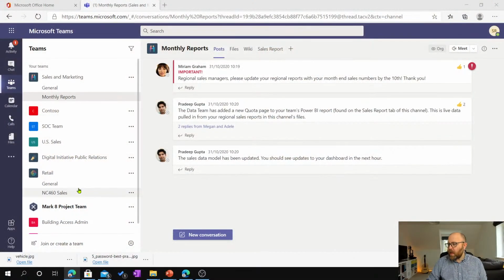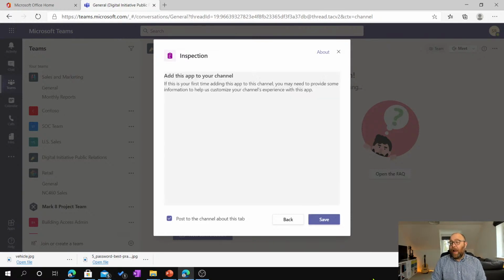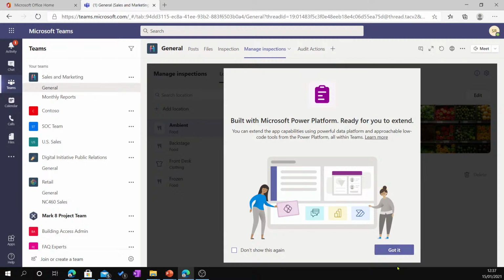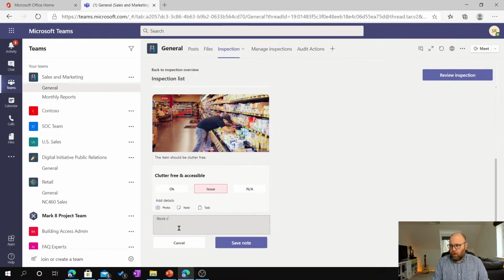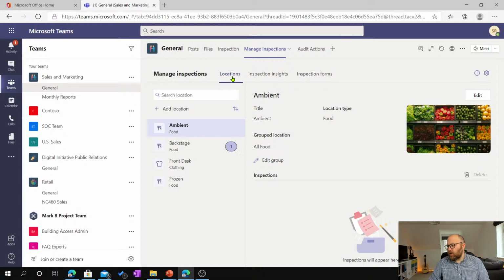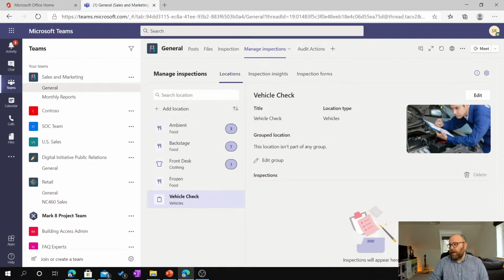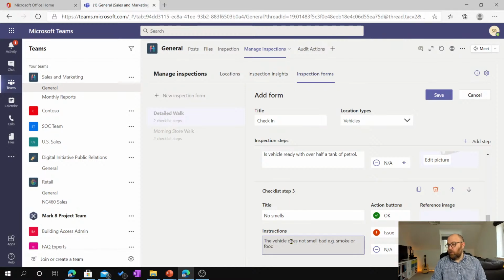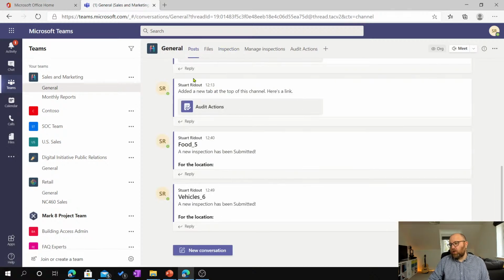Lunch and Learn - Creating an inspection app in Power Apps for Teams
Many roles have some concept of an inspection, whether it is shops setting up for the day, vehicle inspections or daily checks.  In this session we'll set up the Inspections app in Dataverse for Teams.